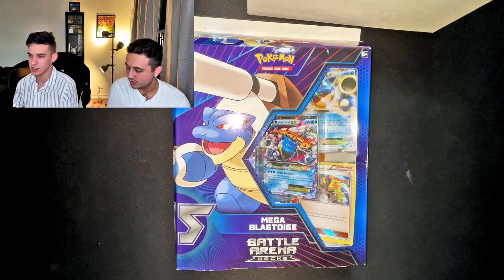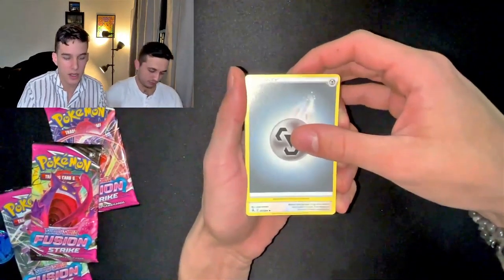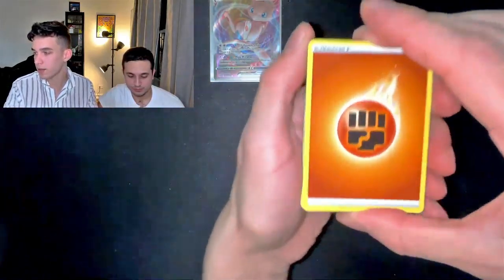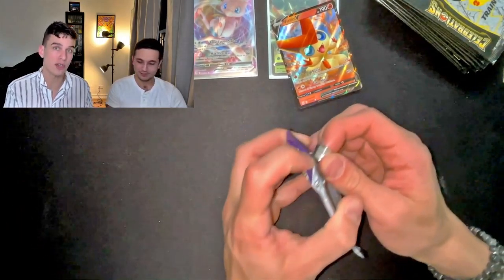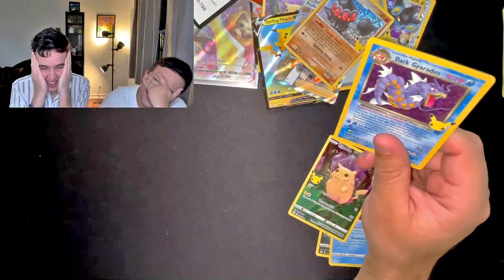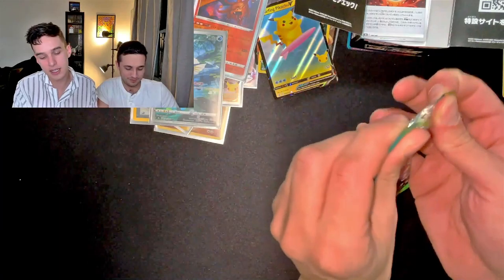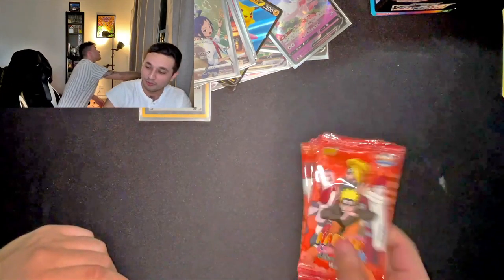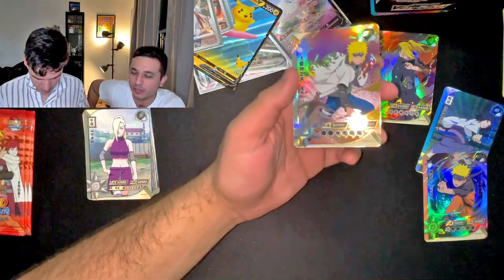STILL HUNTING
Trying to really finish that celebrations set but checking out the new set of brilliant stars too